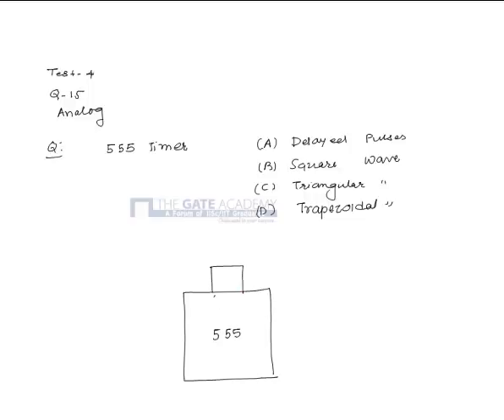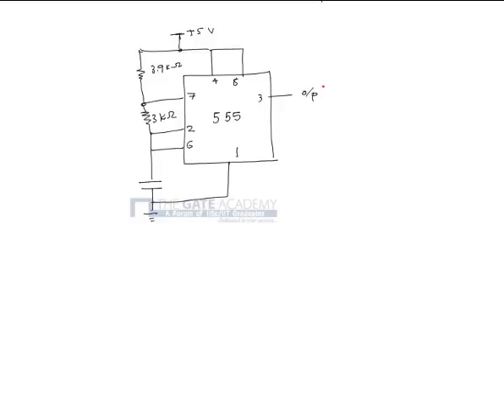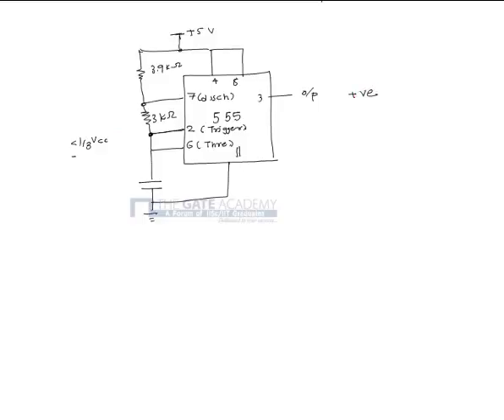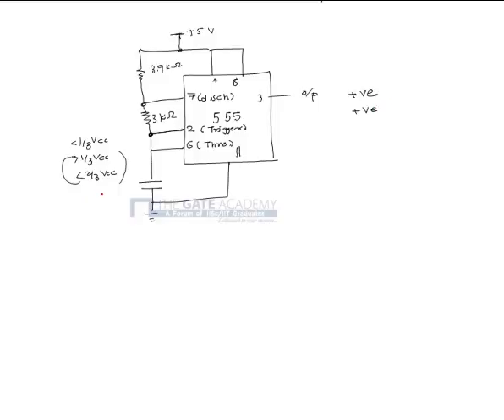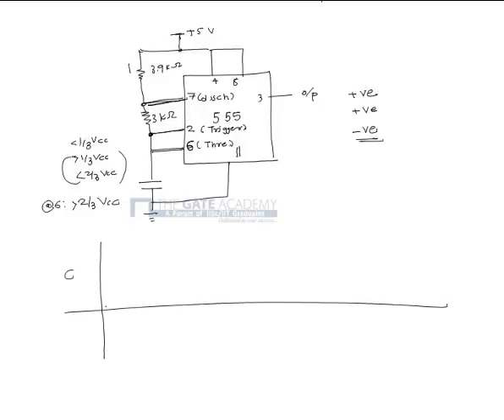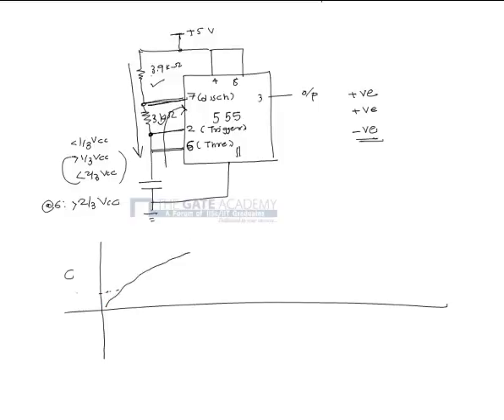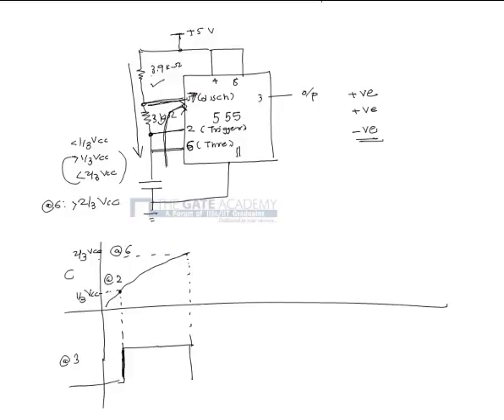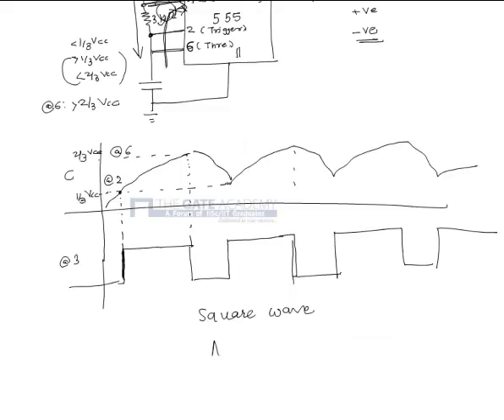ECE_TS4_QNo15_ANALOG.mp4